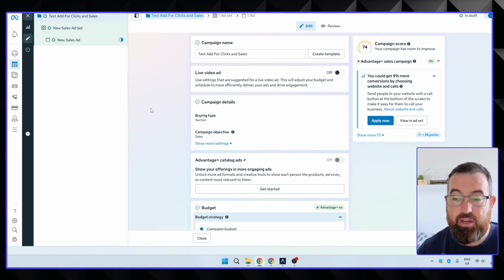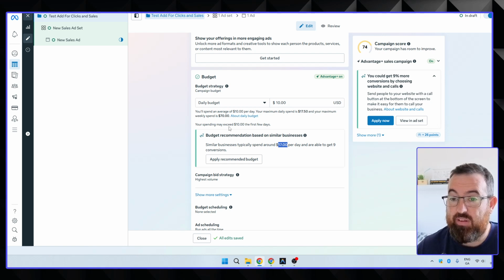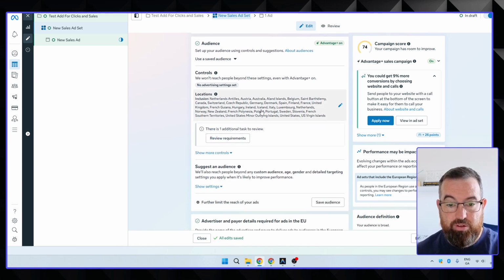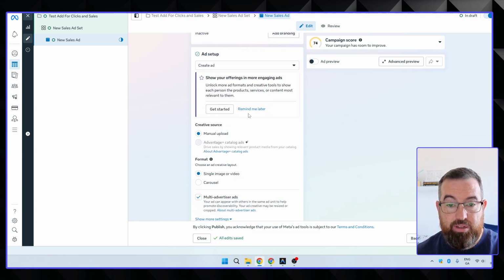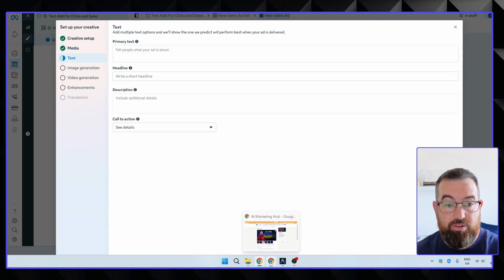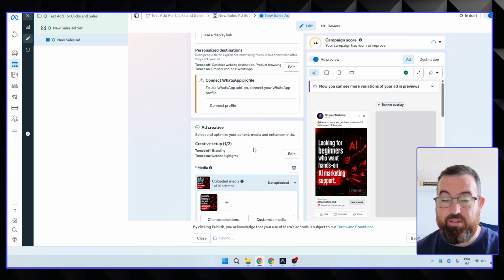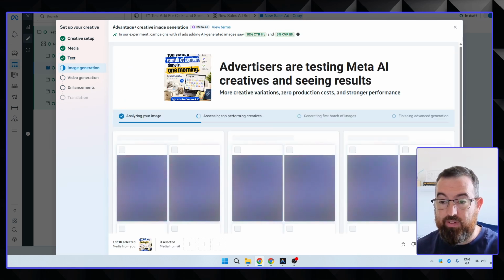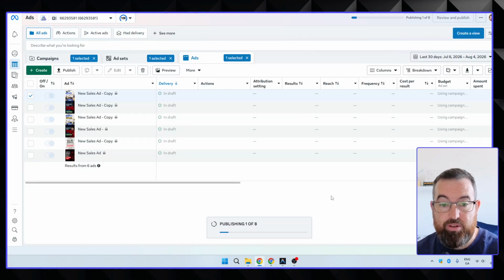Inside The $10 A Day Facebook Ads Campaign Meta Told Me Would Get Zero Results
Facebook ads on a small budget, built live in Meta Ads Manager on $10 a day with the Skool pixel connected. I set the objective to sales instead of traffic, trimmed placements to Facebook and Instagram, and published six image ads that change one thing.

*(253 characters)*

📑 Chapters
0:00 Why I'm running Facebook ads at all
0:50 The pixel and the campaign objective
1:12 The mistake that wasted my last campaign
1:48 Setting a $10 a day budget
2:30 Conversions, not clicks or landing page views
3:33 Audience, countries and placements
5:09 Six image ads, one variable
11:12 Publishing, and what Meta warned me about